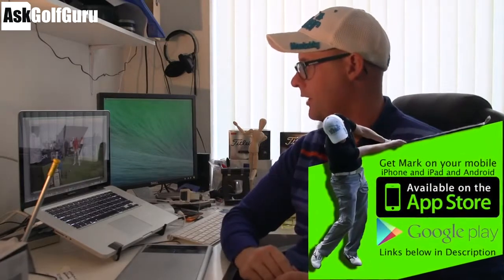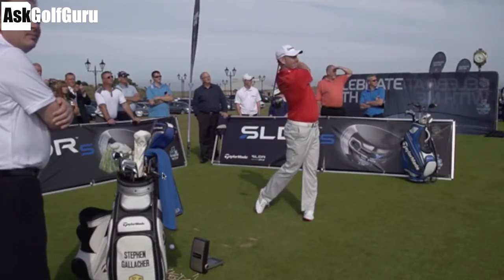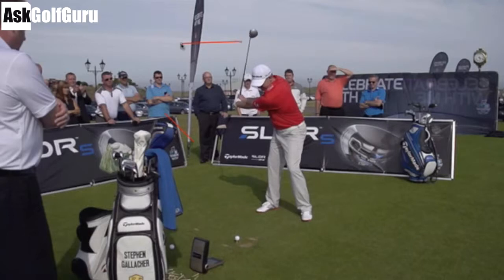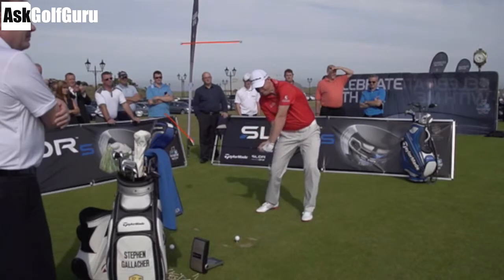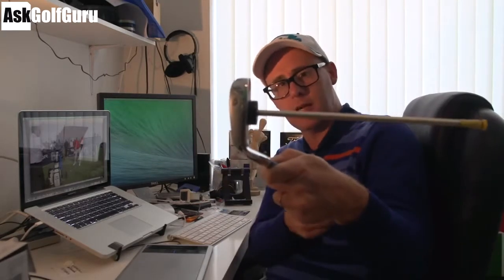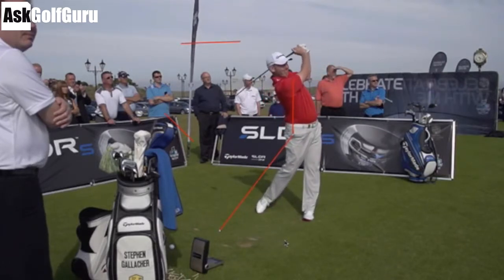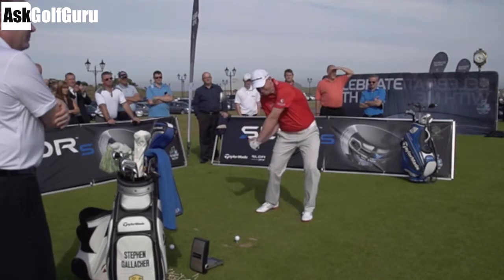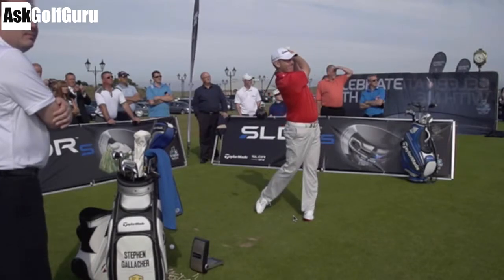Stephen Gallacher Golf Swing Lesson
Stephen Gallacher Golf Swing Lesson Get Mark's iPad App  Get Mark's iPhone App  Get Mark's Android App  AskGolfGuru iPhone App  AskGolfGuru iPad App  AskGolfGuru Android App  Like Mark Crossfield on Facebook   Follow Mark/4golfonline on twitter   Stephen Gallacher Golf Swing Lesson. Mark Crossfield PGA professional AskGolfGuru takes a closer look at Ryder Cup rookie Stevie G's golf swing. See what is great and slightly different about Stephen Gallachers golf swing with this easy to follow golf lesson from Mark. Stephen is hitting his TaylorMade SLDR driver in a loft up day when Mark captured some high speed footage of his golf swing.